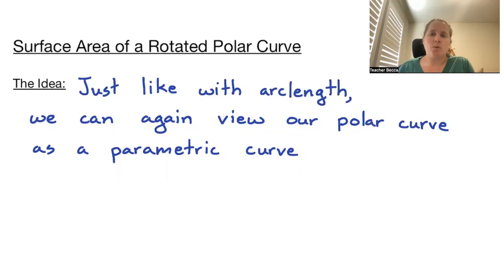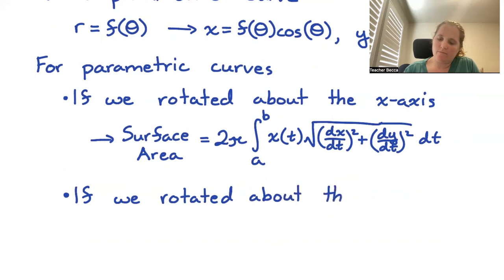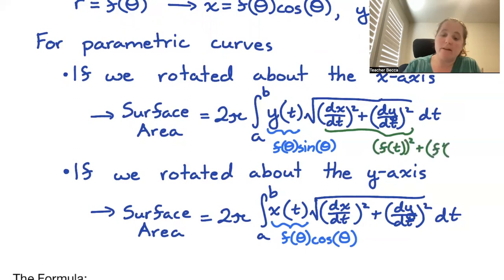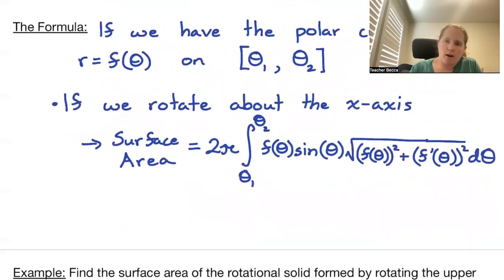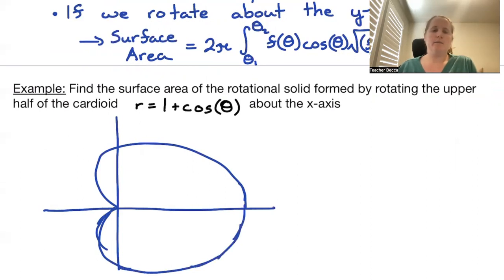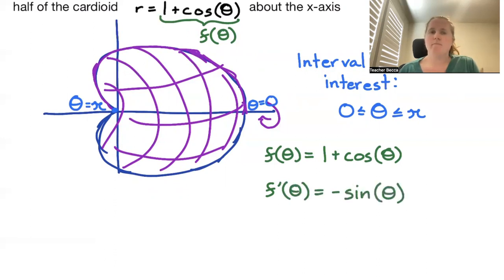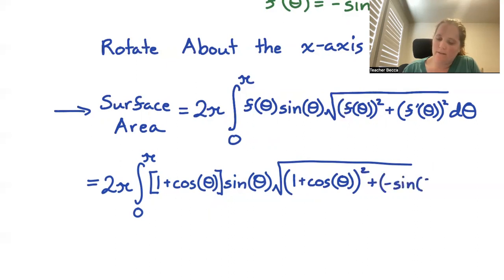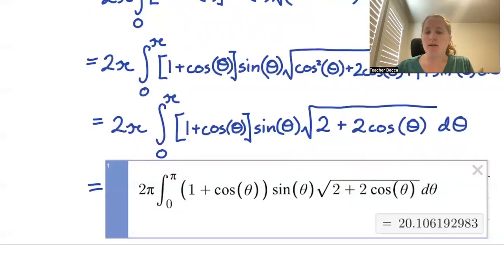Calculus 2, Section 9.5, part 6: Surface Area of a Rotated Polar Curve